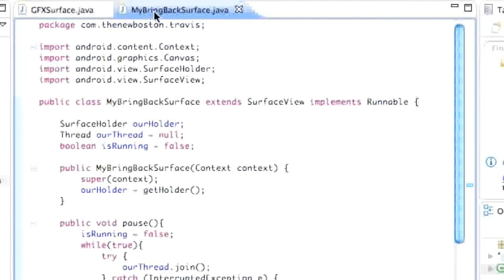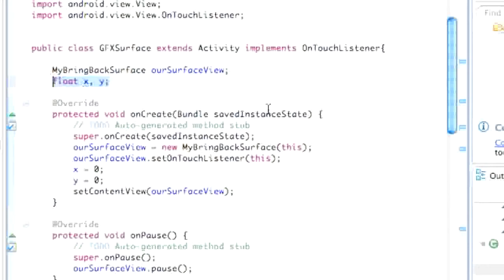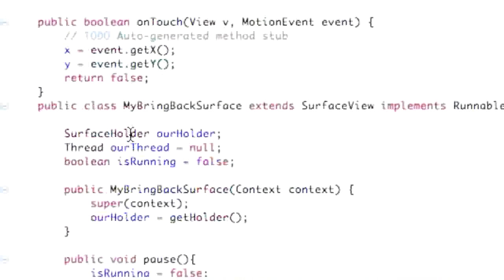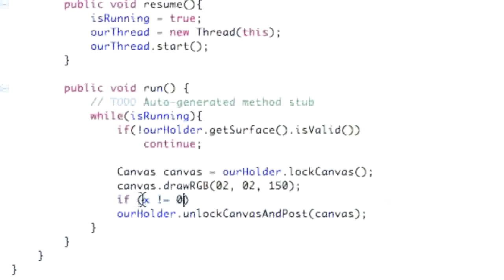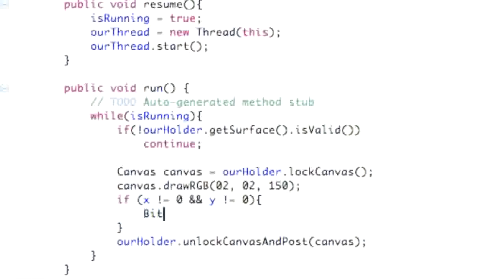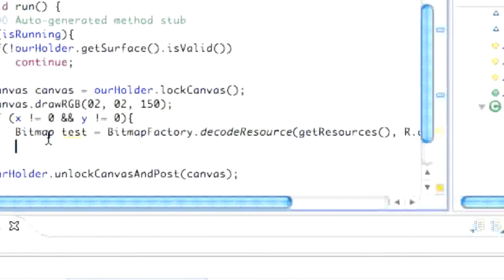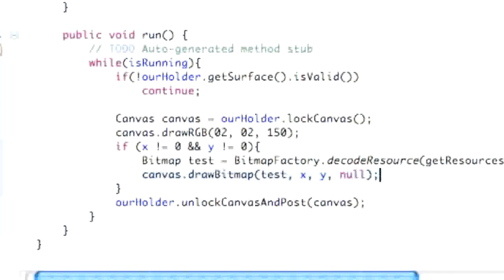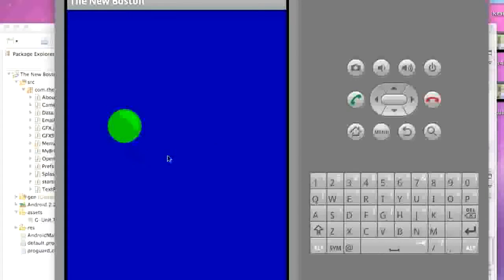72 Defining a Class within a Class